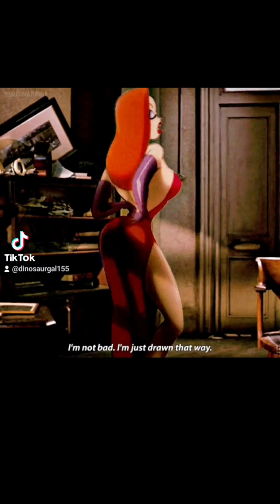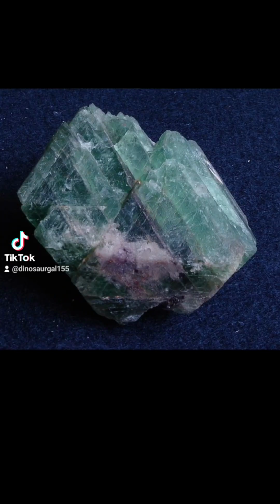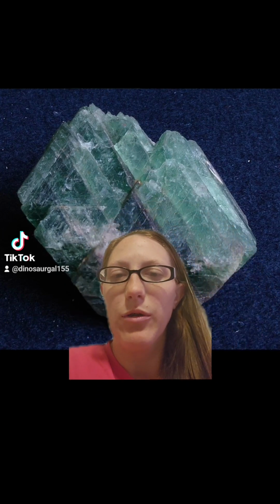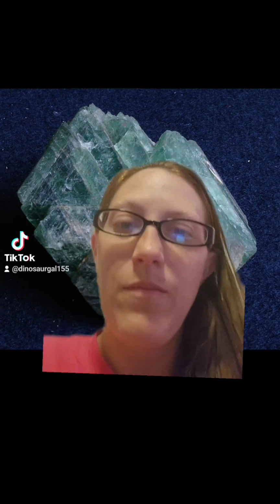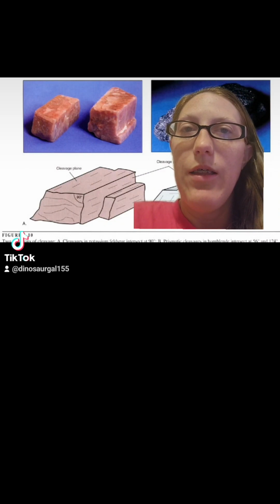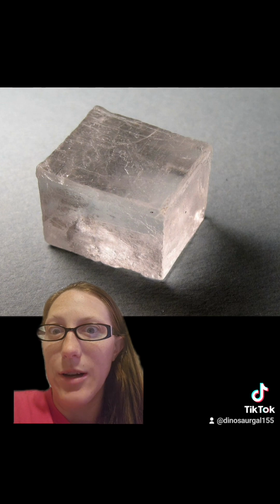Let's Talk Abou Cleavage!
Did you know that cleavage is an identifying point for minerals?